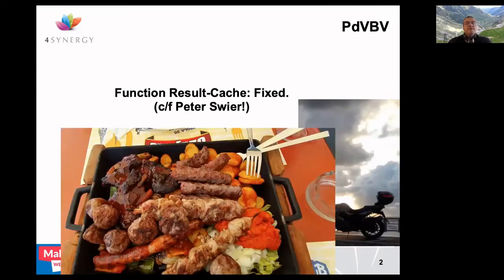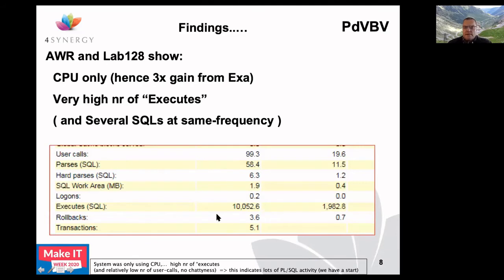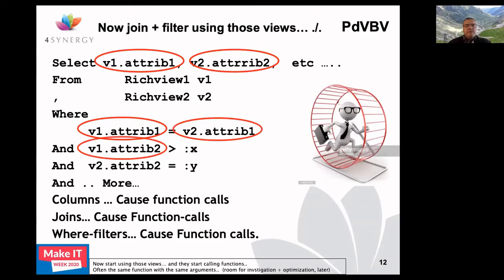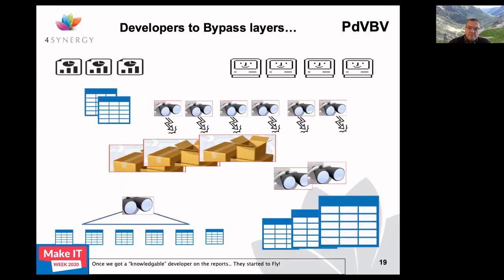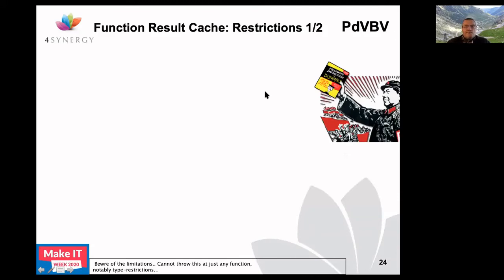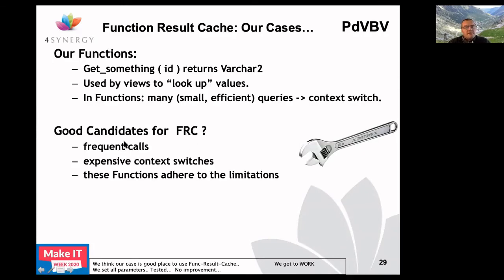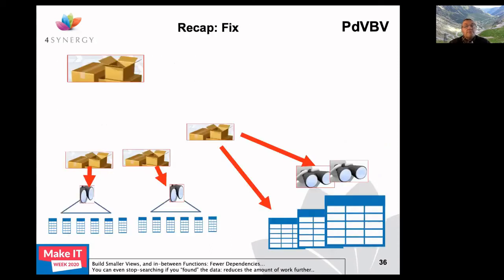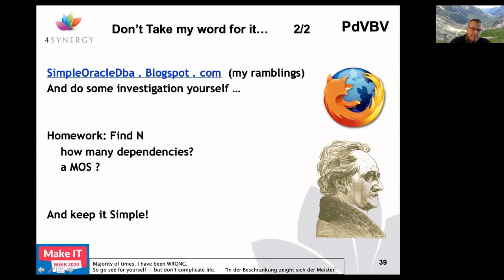Piet de Visser Function Result Cache Fixed